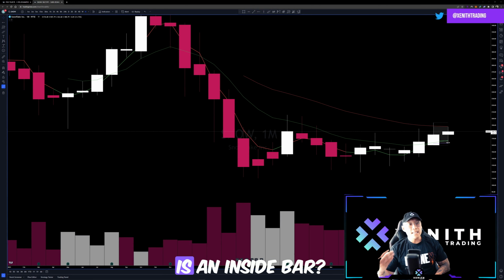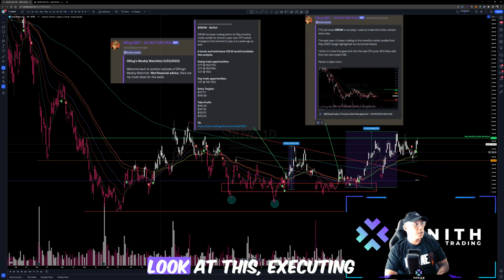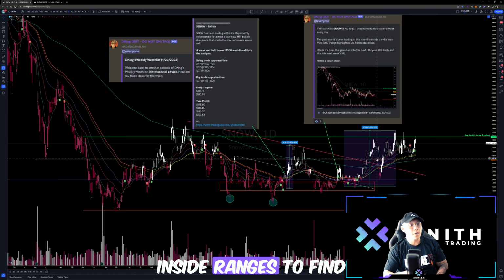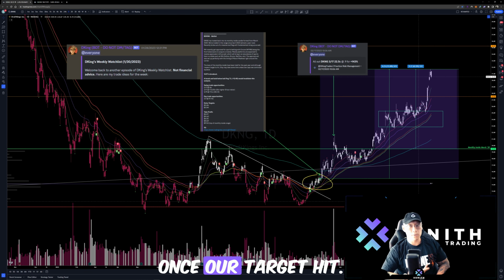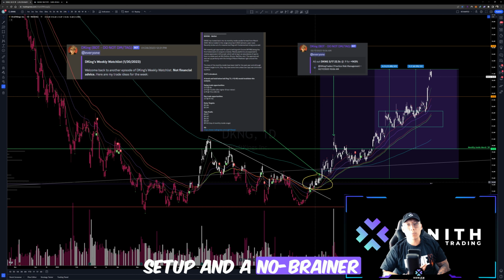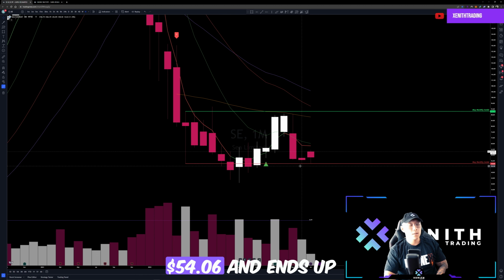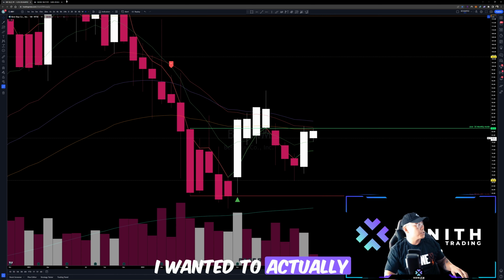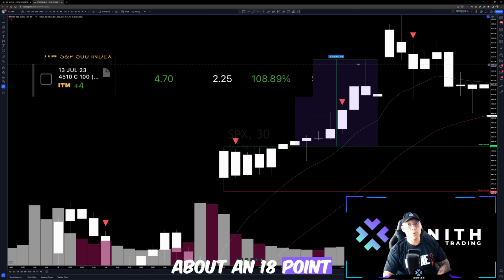Revolutionize Your Trading: Unleashing the Power of Inside Candles on Stock Market Bottoms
Discussing how I found various market bottoms on individual stocks earlier this year utilizing a simple method of inside candles.

- Chapters -
0:00 - Intro
0:25 - What is an inside candle/bar?
0:38 - $SNOW Monthly Inside
3:24 - $DKNG Monthly Inside
5:56 - $HOOD Monthly Inside
6:47 - $SE Monthly Inside
8:01 - $BBY Monthly Inside
8:36 - $SPX Inside Candle for Day Trade